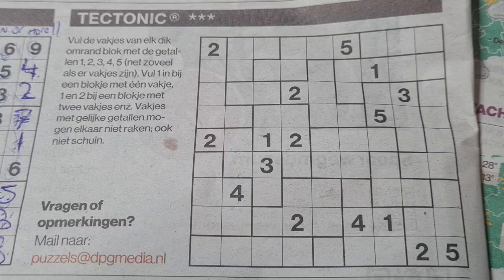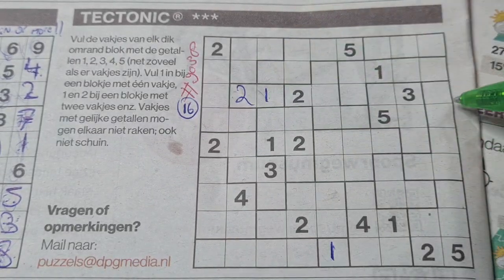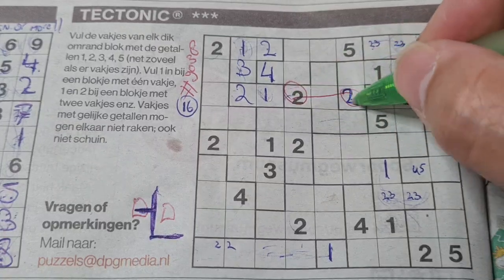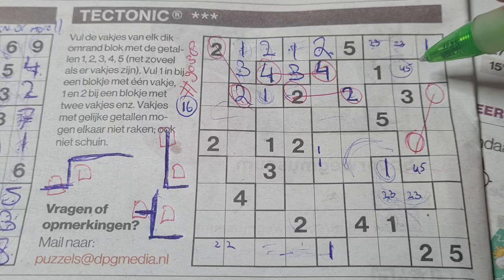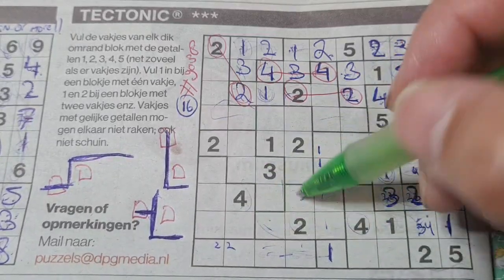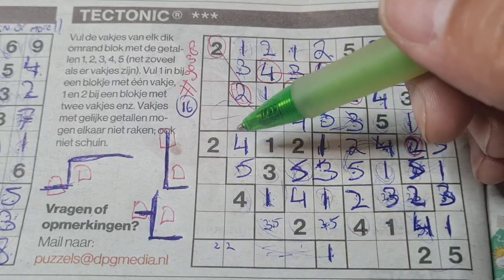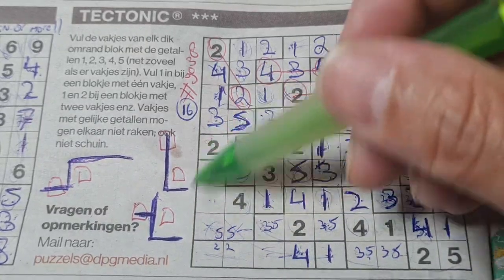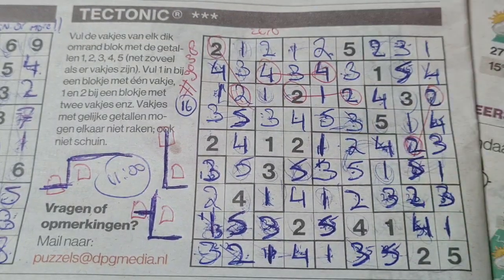Gold 3x3 Basketball, Holland! (#9038) JigSaw Sudoku. 08-06-2024 part 3 of 3